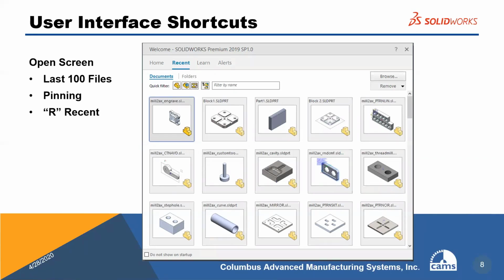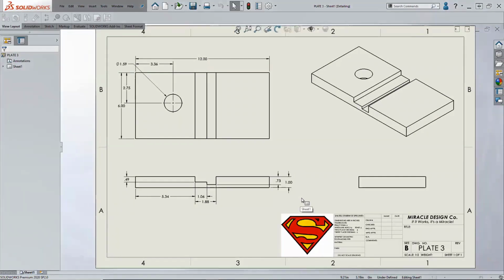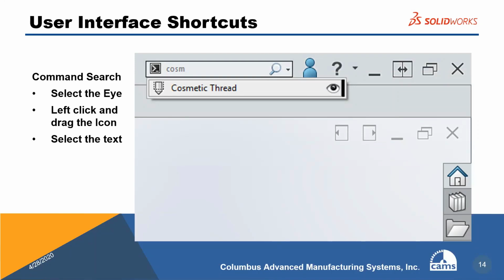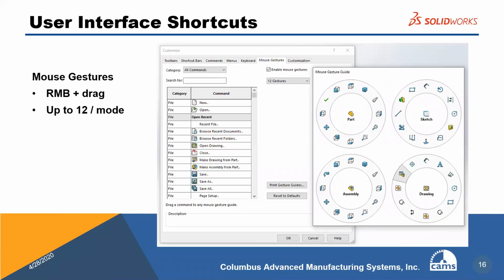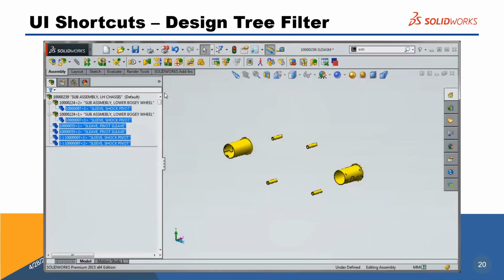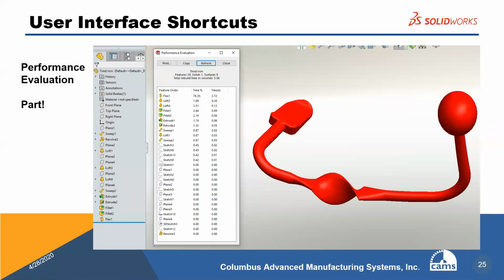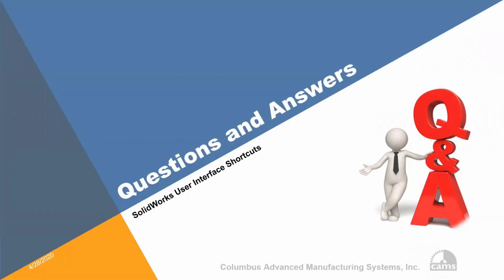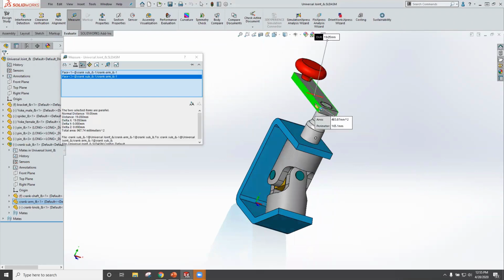SolidWorks - User Interface Shortcuts Webinar 4/28/2020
If you ever wanted to get faster in SolidWorks, (or like me, you wanted to look like a pro)... Join Paul Kutolowski and Don hope for this upbeat and informative session. Paul will share his best practices and answer your questions about working with "User Interface Shortcuts" in SolidWorks.